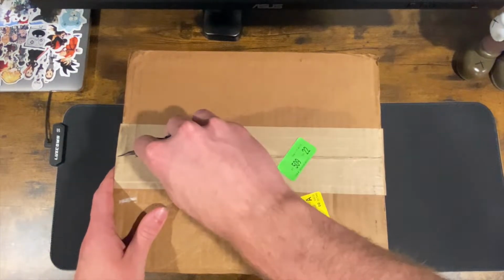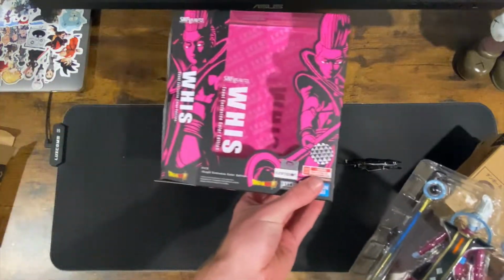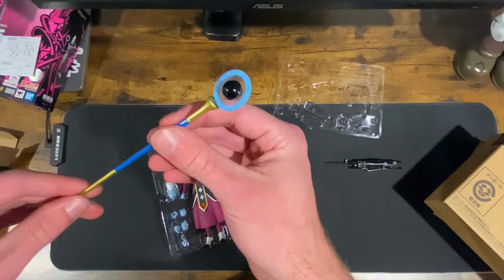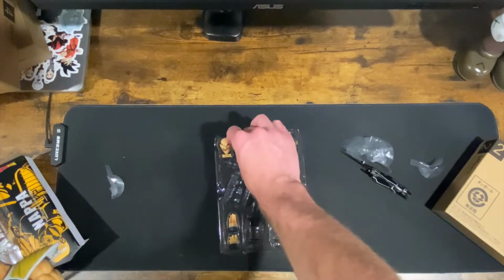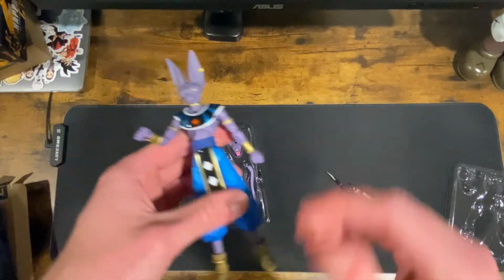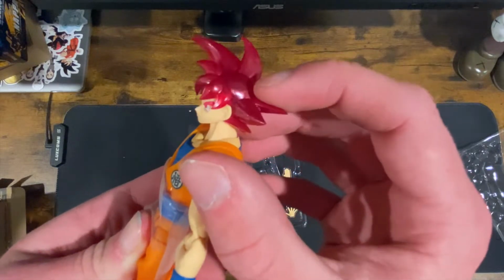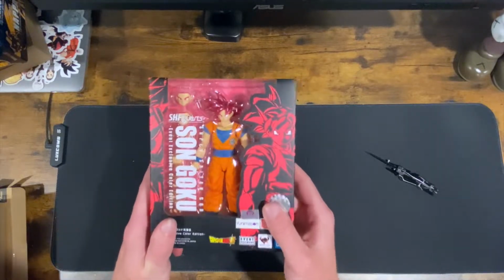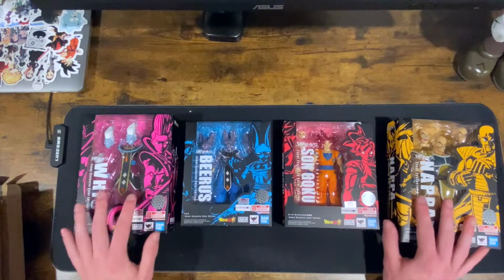Dragonball S.H.Figuarts 2021 EVENT EXCLUSIVES Unboxing! SSG Goku, Beerus, Whis and Nappa